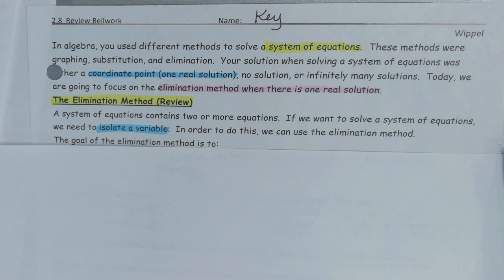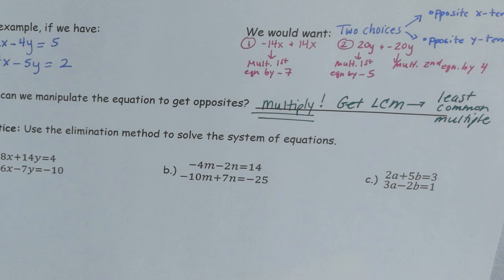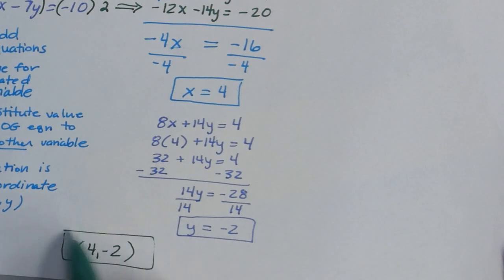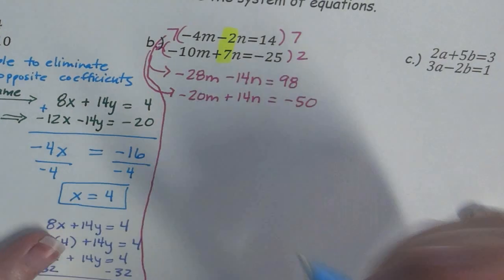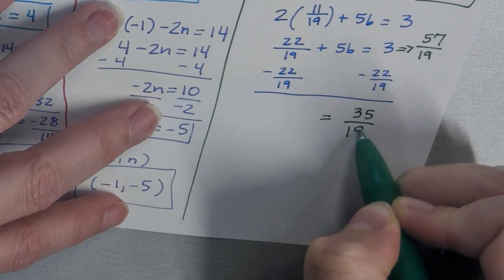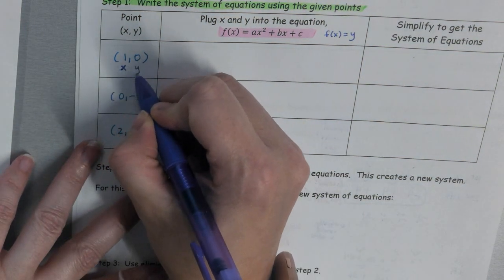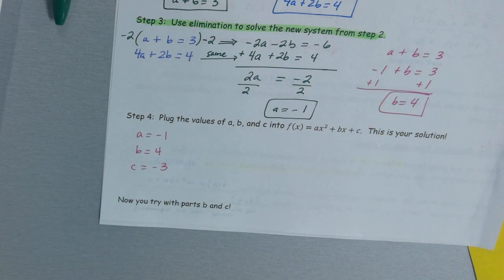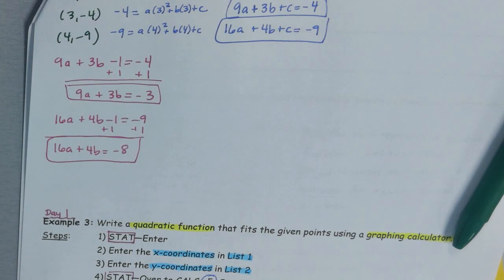2.8 Day 2 Notes with Warm Up for A2H